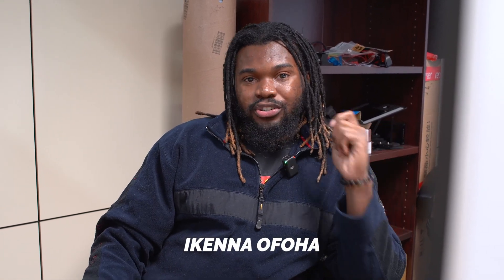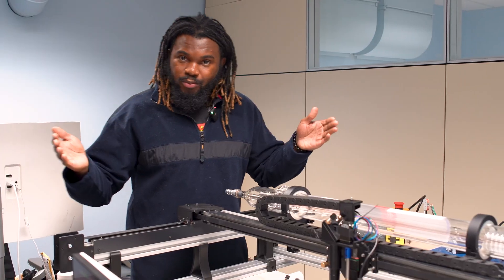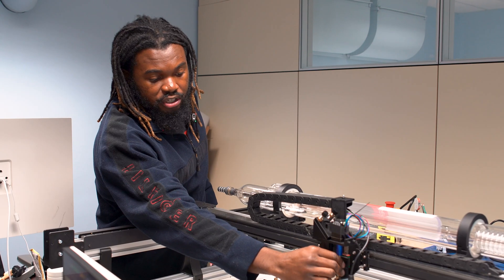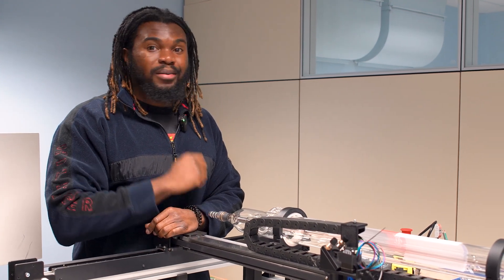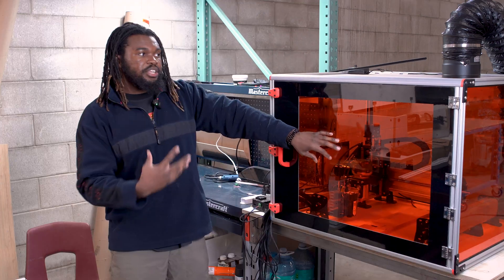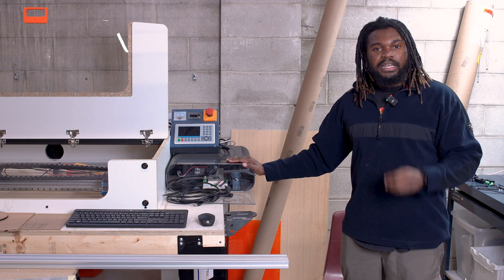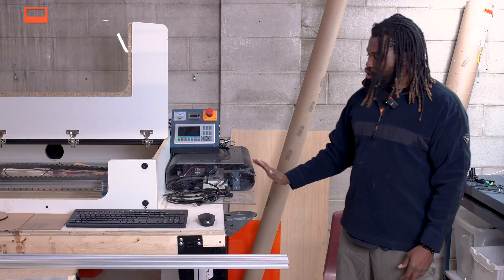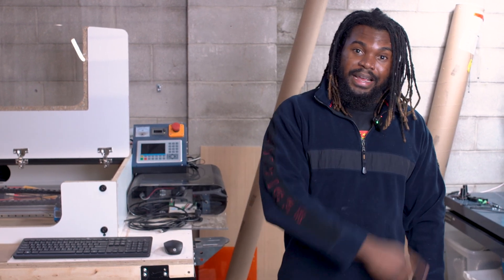UltraBeam CO2 Laser Development Update #2 - Exciting News | Sienci Labs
Explore the latest development progress on the UltraBeam CO2 Laser! In this update, we’re sharing recent advancements, behind-the-scenes insights, and what’s next in bringing this laser to life. Dive in with us as we continue refining the UltraBeam for precision laser cutting and CNC applications.